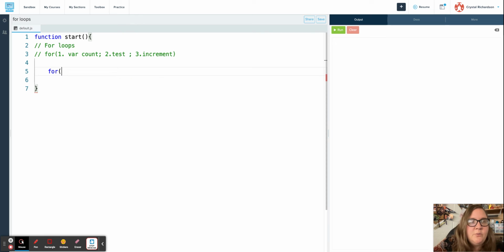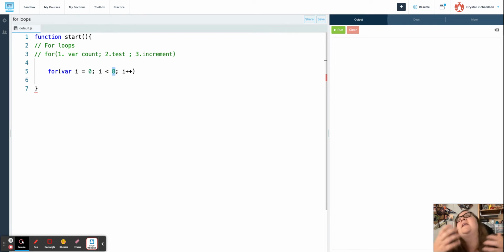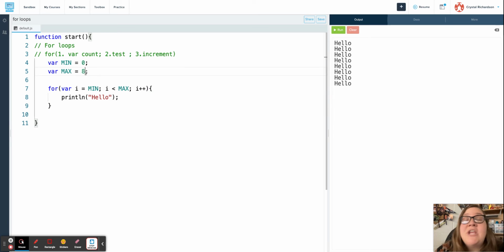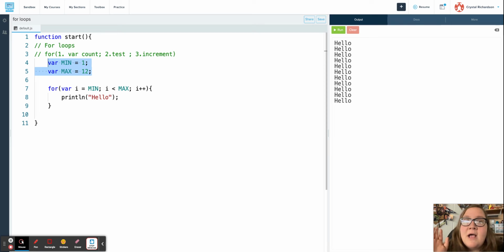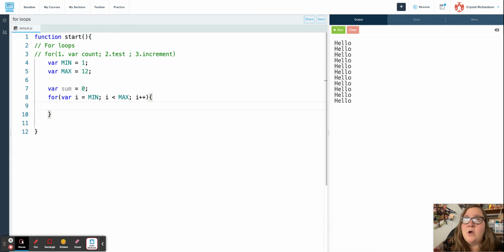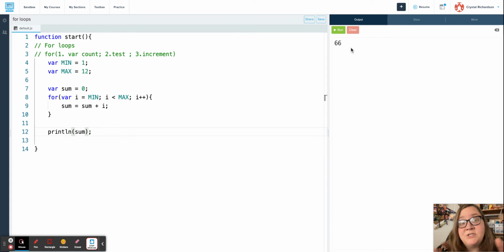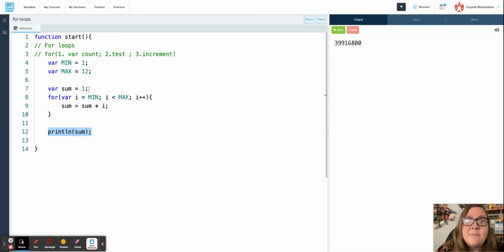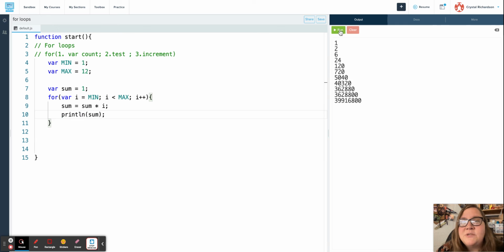for loops | CodeHS